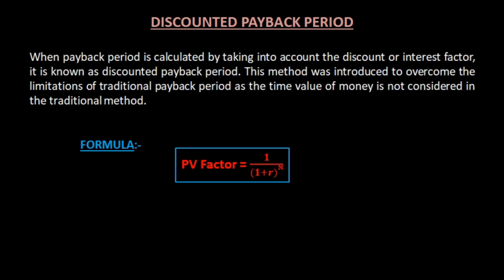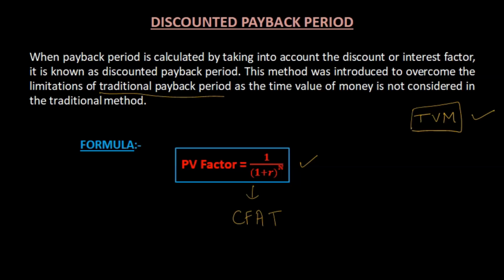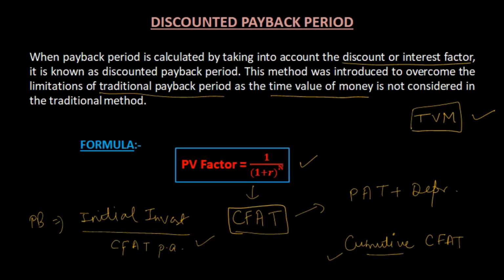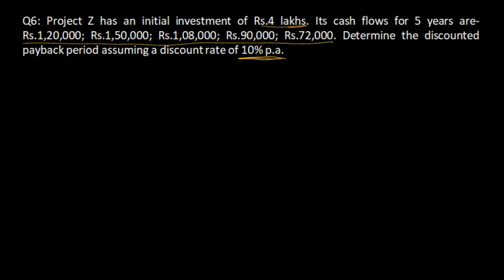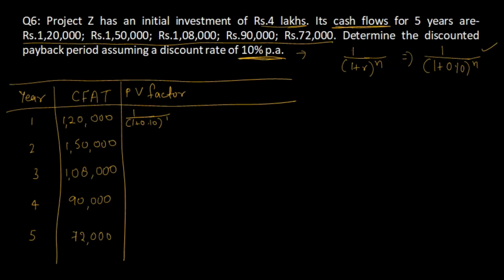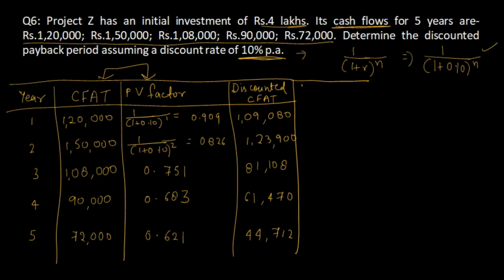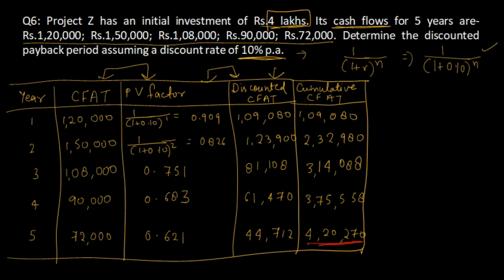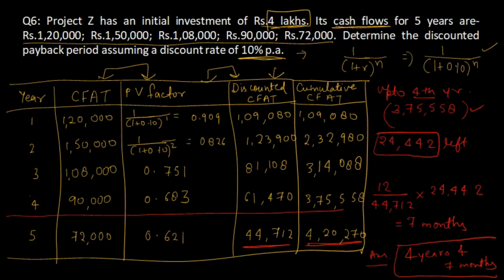34. "Discounted Payback Period Explained | Smarter Way to Evaluate Investments! | MBA, BBA, B.Com"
📉 Want a more accurate way to calculate your investment recovery?
Introducing the Discounted Payback Period — an improved version of the traditional Payback Period that considers the time value of money!
In this video, you’ll learn:
✅ What is Discounted Payback Period?
✅ Step-by-step calculation with example
✅ How it's better than the regular Payback Period

Great for finance students, MBA aspirants, and business enthusiasts who want to boost their understanding of capital budgeting.
🎯 Stay ahead in finance – watch now and level up your skills!

Also watch.